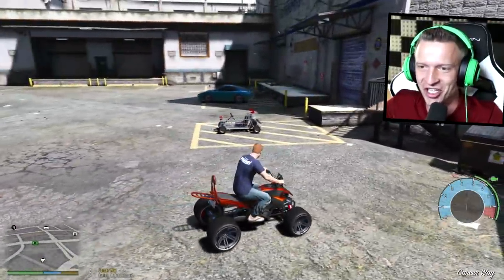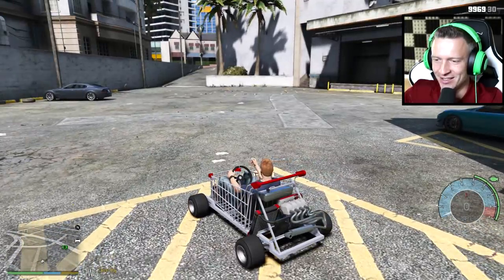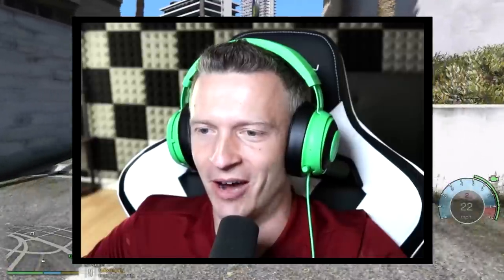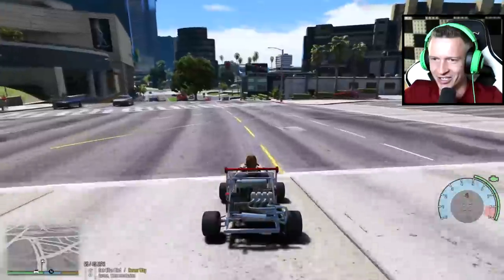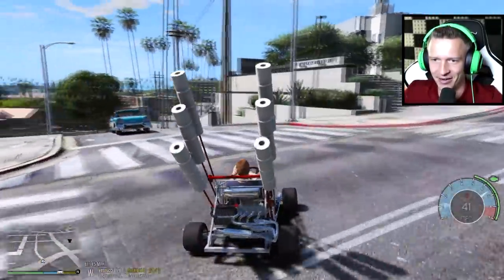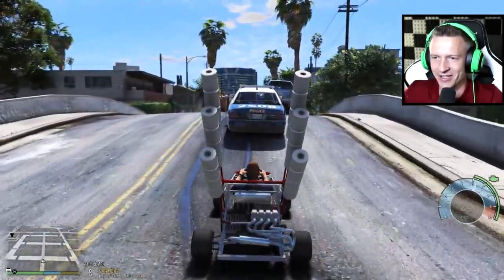I ESCAPED the cops in this SHOPPING CART!! (GTA 5 Mods)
Today LS Customs modified a custom shopping cart for us.  They put a go-kart engine in it!  Naturally, we must take it on the street to see how it drives.  The cops were not pleased!  Join us to see this epic pursuit!

GTA 5 is a very popular video game that could be modded beyond imagination.  This video was made possible with many different mods created for GTA 5 by many talented people.  Let me know if you guys have any suggestions for future gameplays and hope you enjoy the video!!